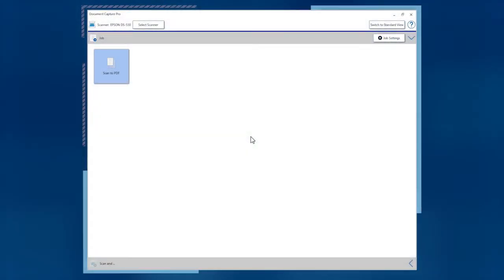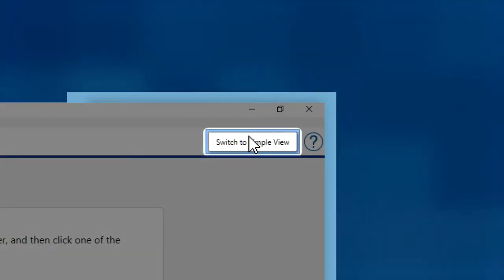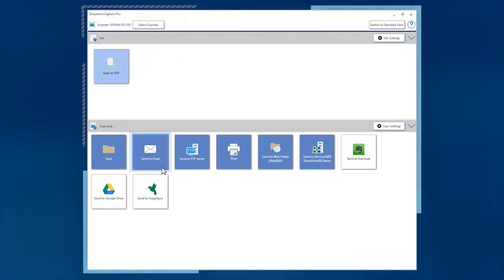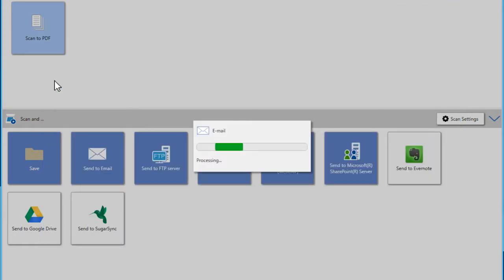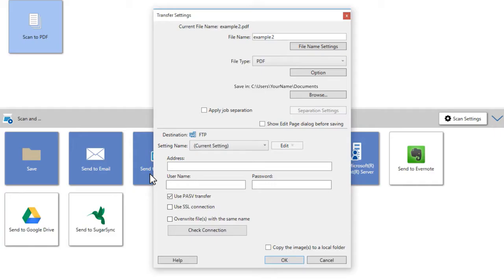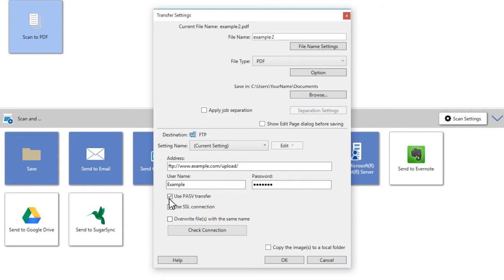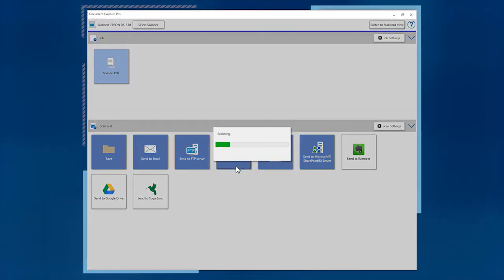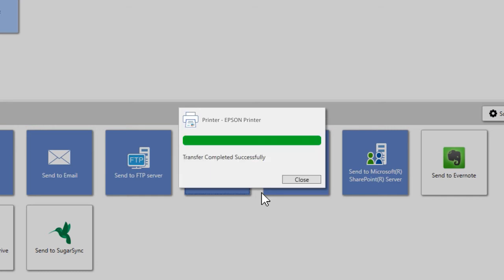Epson Document Capture Pro: #3 Scanning to E-mail, FTP Servers, and Epson Printers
Learn how to scan directly to email, an FTP server, or an Epson Printer with Document Capture Pro.